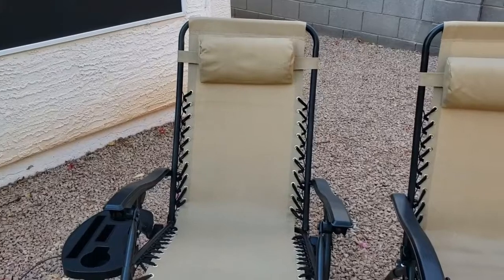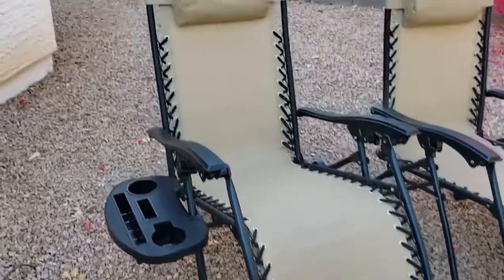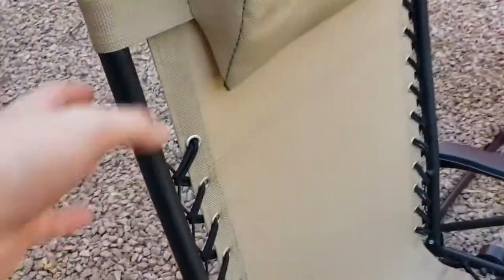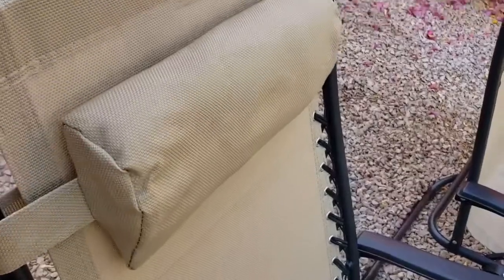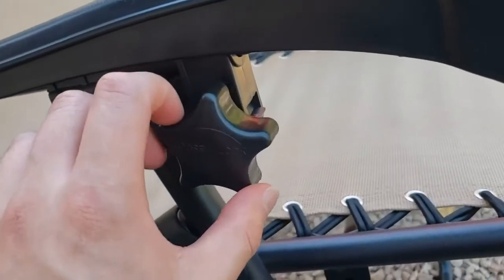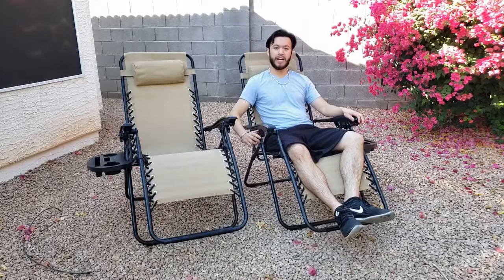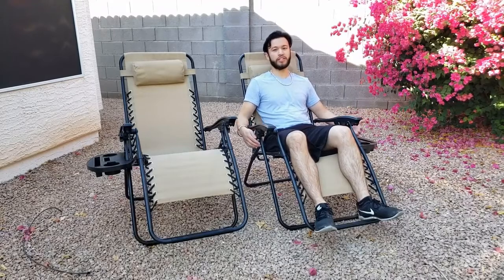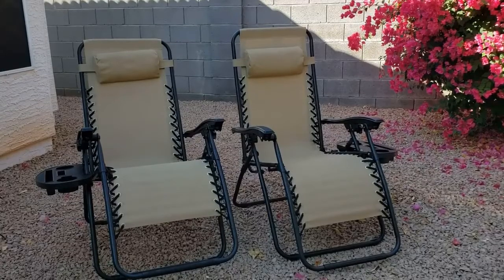✅ Set of 2 Adjustable Steel Mesh Zero Gravity Lounge Chair Review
Purchased for my boyfriend to use over the summer with the travel trailer. He wanted them so badly, but would never buy for himself. This was a Christmas gift...we've used the heck out of 'em! They're durable, comfortable and my favorite thing is that they dry really quickly. I also am a huge fan of the drink tray. Our camping buddies (who we usually camp with) had the same chairs in a different color, but they didn't get the trays with them. I actually had to hide my trays because they kept threatening to take them when I wasn't looking. LOL...these are wonderful chairs. Very happy with this purchase and hope to get 2 more for the boys, so they can stretch out in them after swimming. (My son falls asleep in them almost every time he sits down. They're that comfy!)